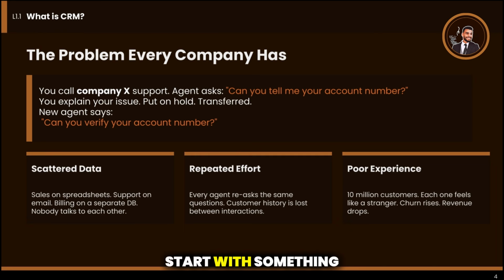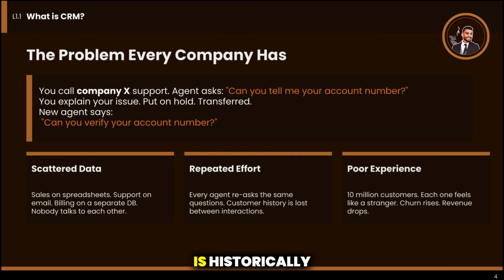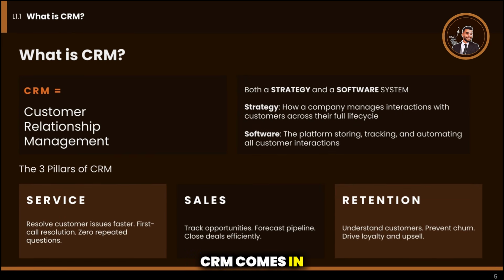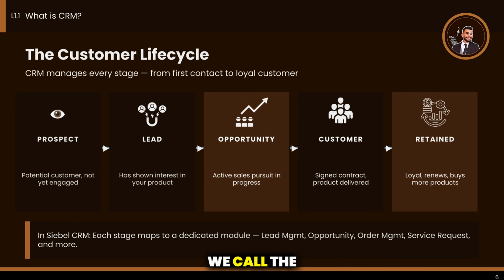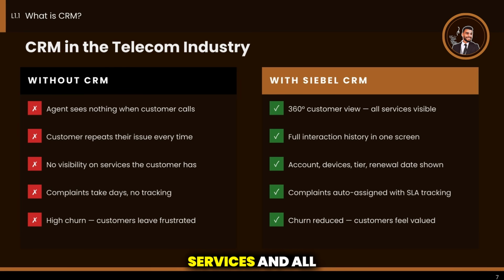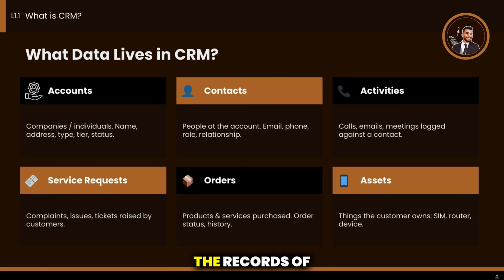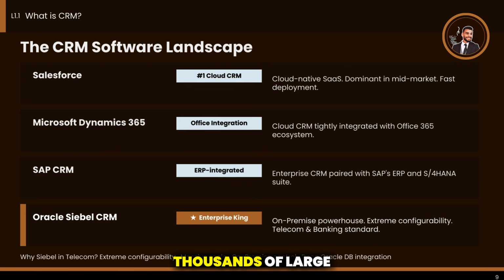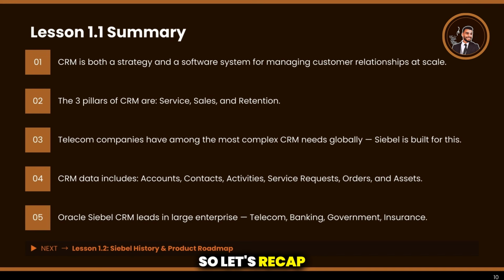L1.1 | What is Oracle Siebel CRM? | Mahmoud Helmy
🔴 Oracle Siebel CRM Masterclass — Full Free Course

Why does a customer have to repeat their account number every time they call? That's the exact problem CRM was invented to solve.

In this first lesson of the Oracle Siebel CRM Complete Course, I'll show you:
→ What CRM is (strategy + software — both explained clearly)
→ Why Customer Relationship Management is mission-critical in Telecom
→ The Customer Life Cycle: Prospect → Lead → Opportunity → Customer → Retained
→ What entities live inside a CRM: Accounts, Contacts, Activities, Service Requests, Orders, Assets
→ Where Siebel sits in the CRM market vs Salesforce

⏱️ CHAPTERS:
0:00 — Introduction
0:30 — The account number story (the CRM problem)
1:08 — What CRM was invented to solve
1:25 — Lesson overview
1:44 — Every customer has a history
2:19 — The scattered data problem (15 systems)
2:57 — What is CRM? (Definition)
3:45 — The 360-degree view
3:55 — 3 pillars: Service, Sales, Retention
4:05 — The Customer Life Cycle
5:17 — Why CRM is critical in Telecom
5:48 — Without CRM vs. With Siebel (real example)
6:34 — 27% churn reduction stat
6:51 — Entities inside a CRM system
8:33 — CRM market overview: Siebel vs Salesforce
9:59 — Recap and next lesson